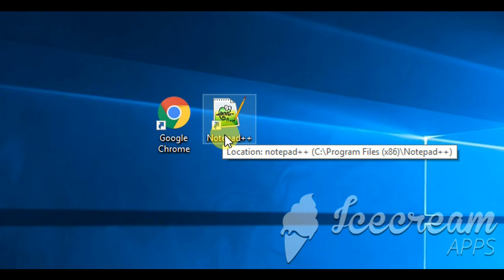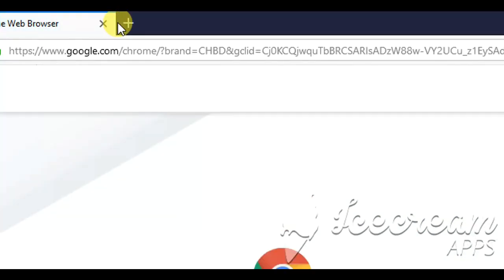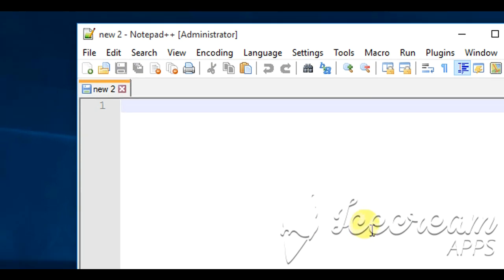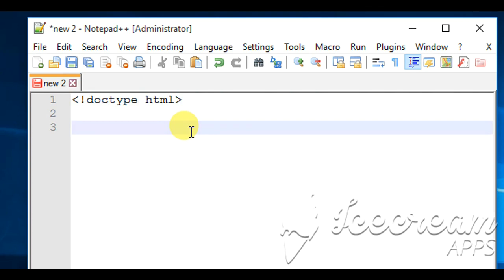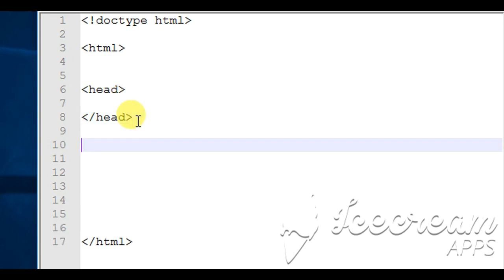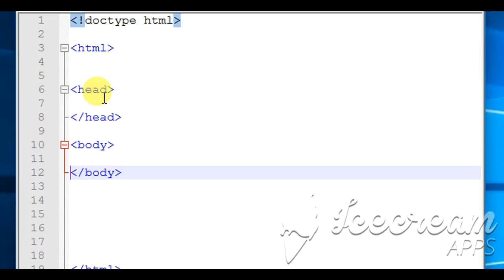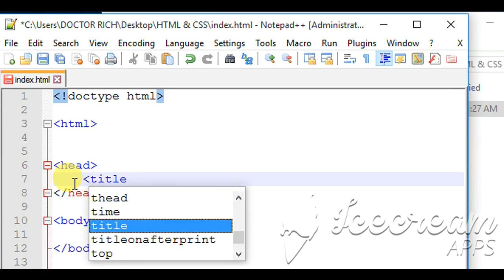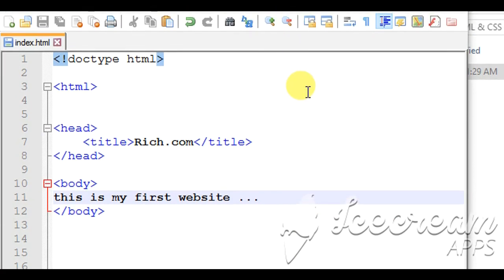1. How To Set the Environment For HTML Programming.( What You Need To Do To Start Coding In HTML)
This video will help you to set the environment for creating your own website through programming in HTML & CSS from scratch .
the rest of the videos will be coming very soon ... and it will be so so sweet to have to have you around to watch ...